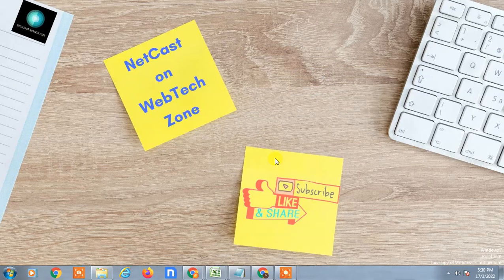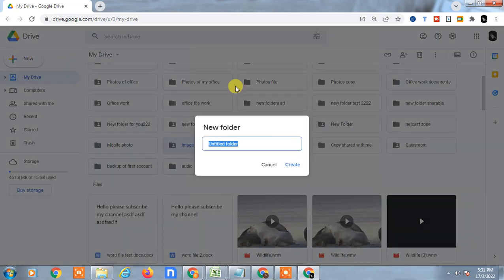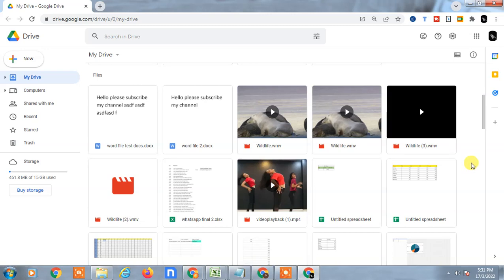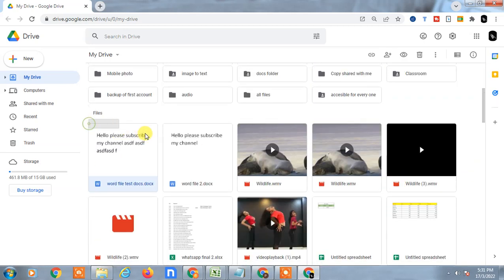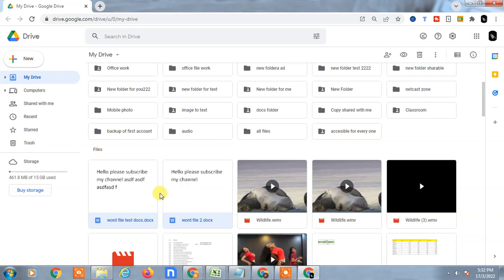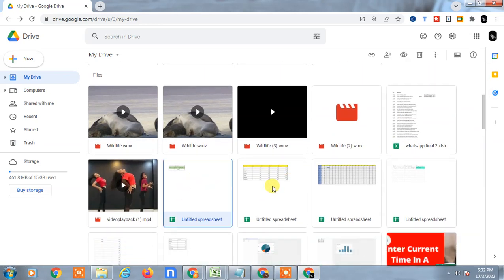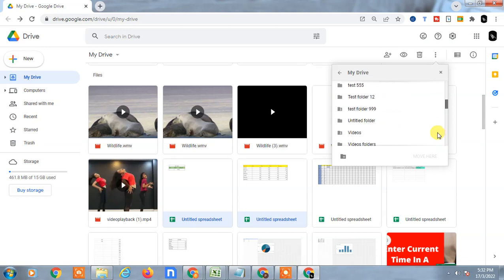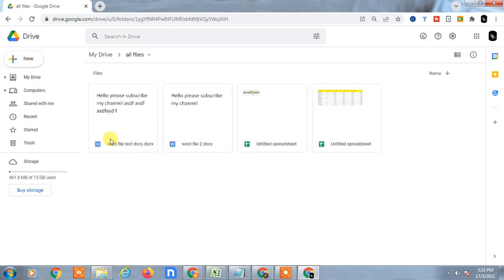How to Add Files to a Folder in Google Drive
This video tutorial will learn, How you can  Add Files to a Folder in Google Drive or create new folder and add folder in to it.